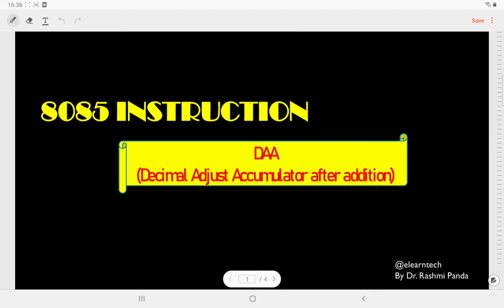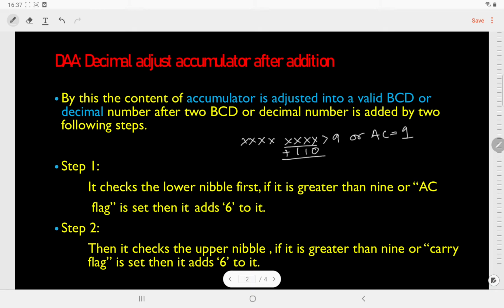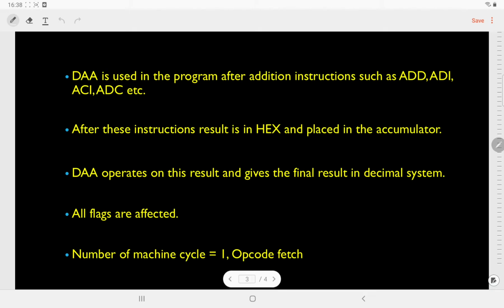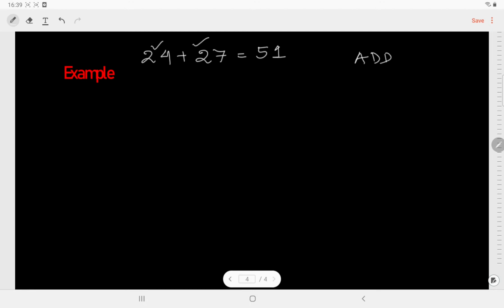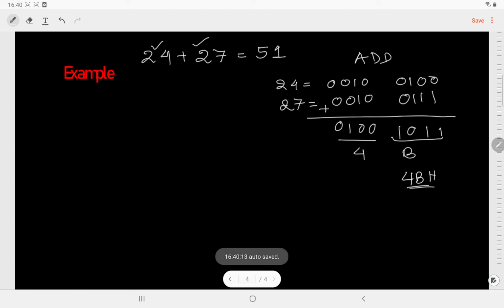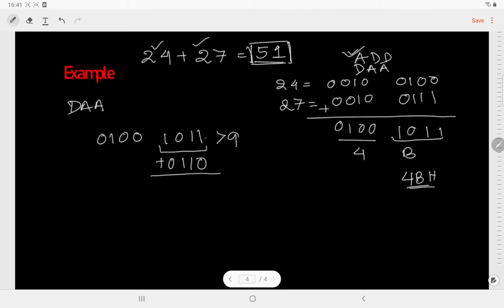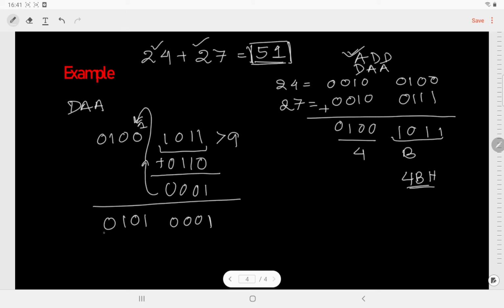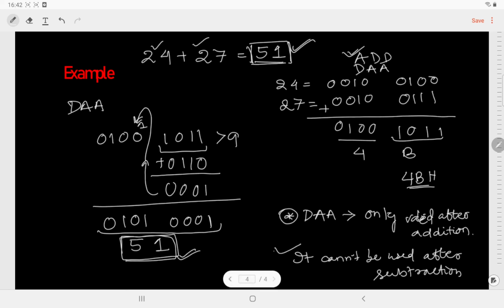DAA instruction for BCD and decimal addition in 8085 with an example | 8085 Instructions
This video explains DAA (Decimal Adjust Accumulator) instruction which is used for BCD and decimal addition in 8085 microprocessor